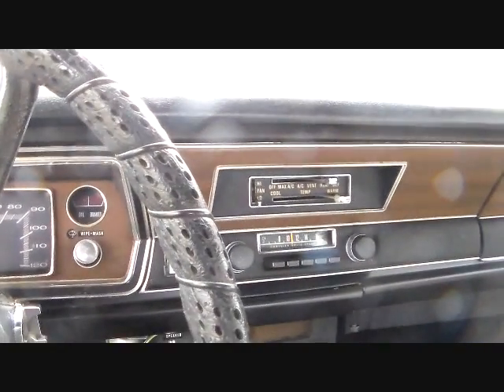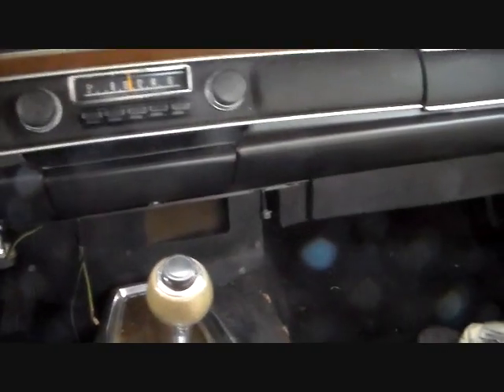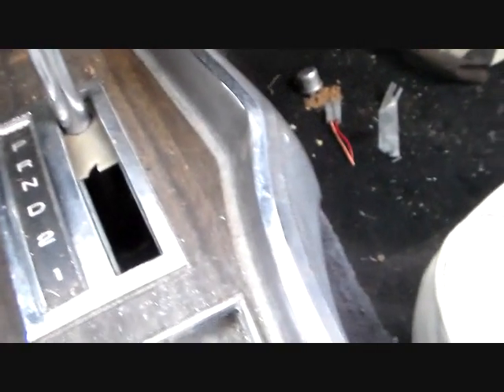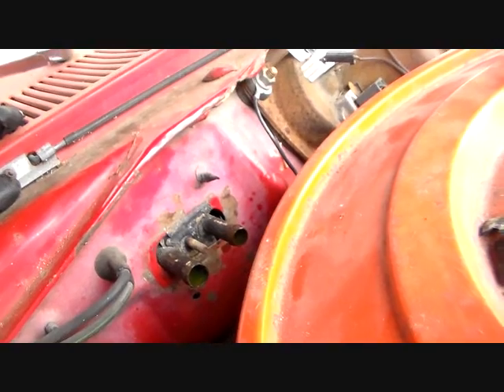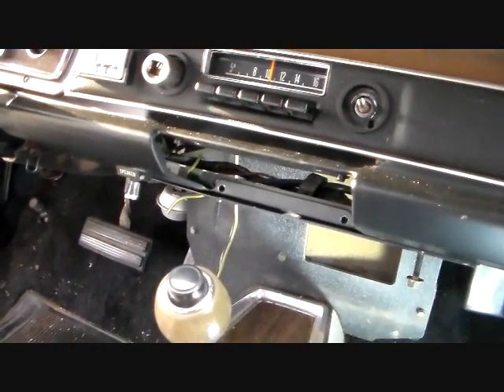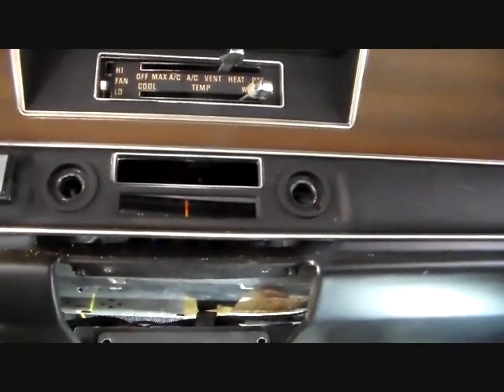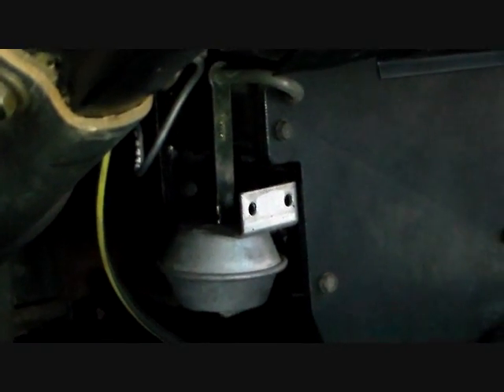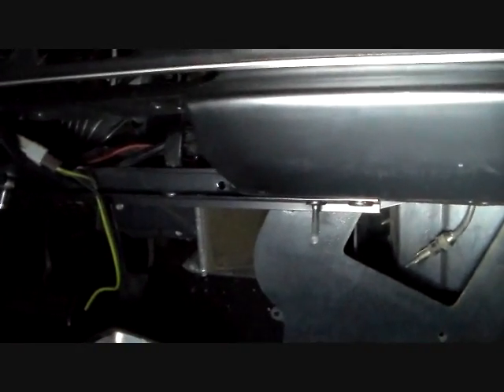1973-76 Mopar A-body heater core replacement pt 1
WITH AC only. Straight out of the factory service manual.